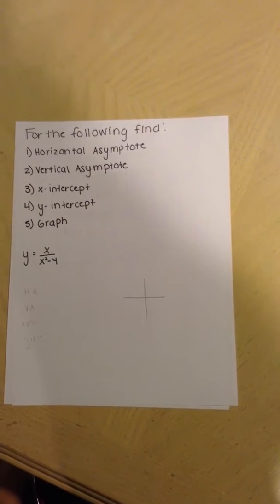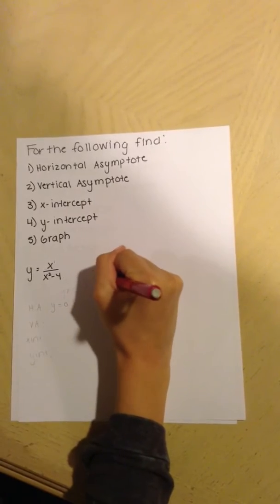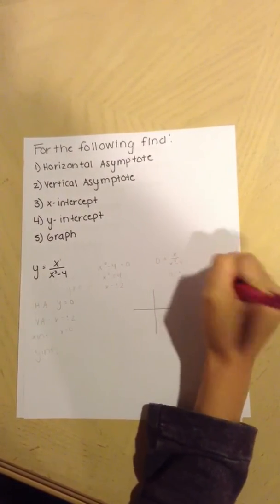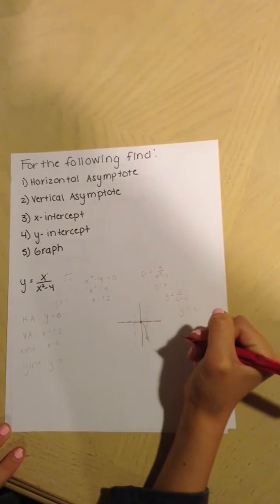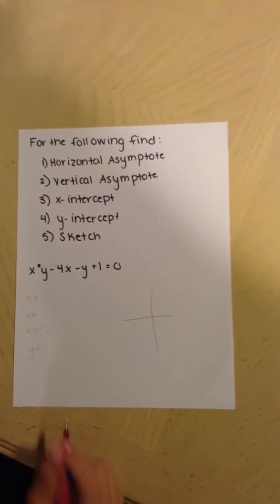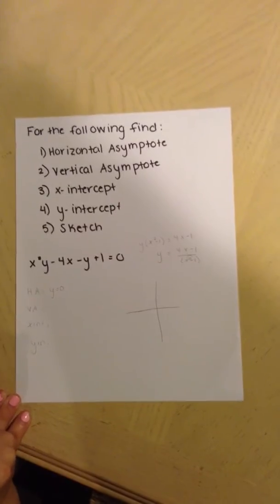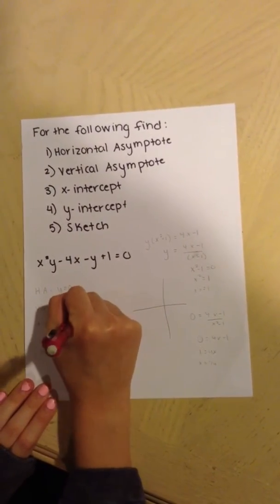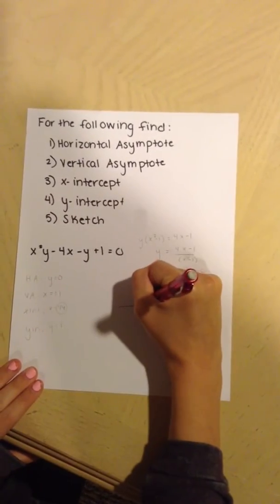Functions 1 Review Part 10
Sketching